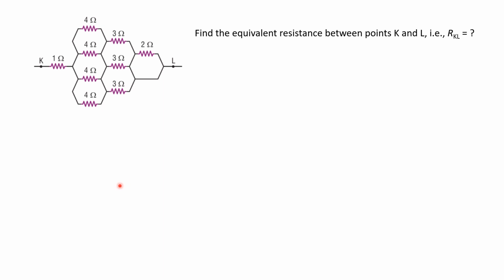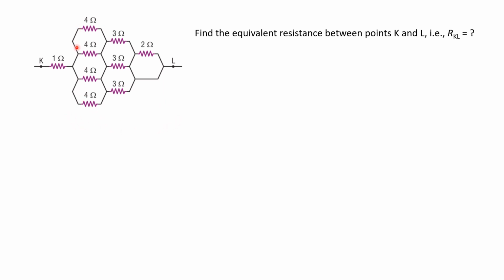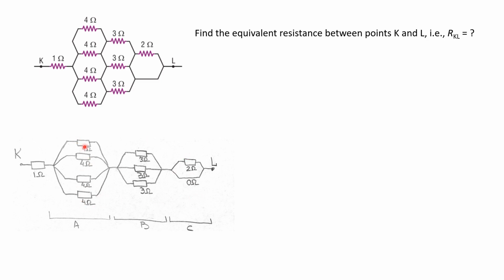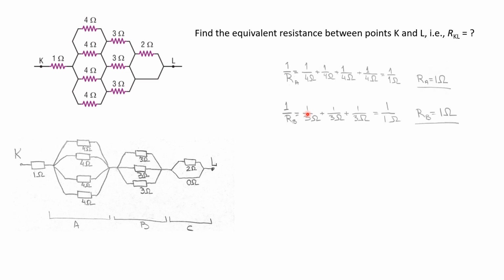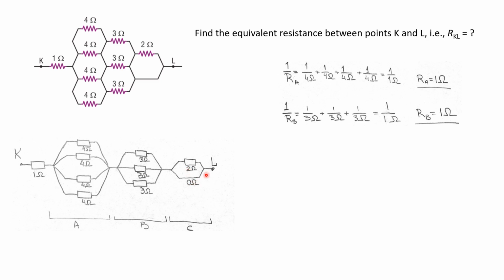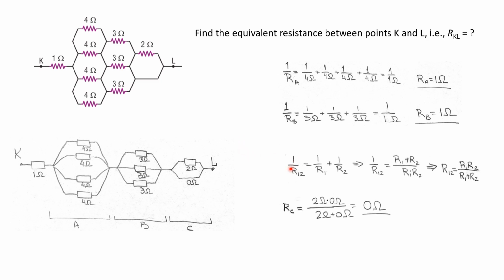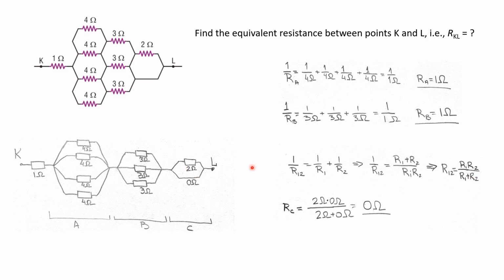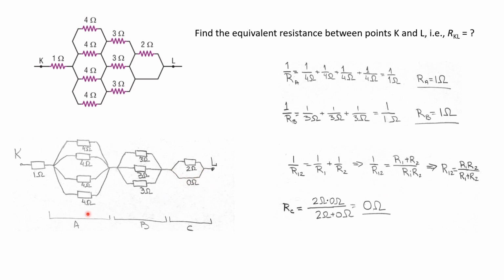Calculating the equivalent resistance of a circuit 2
Exercise on calculating the equivalent resistance of a network of resistors connected in series and parallel. Basics of equivalent circuits (resistors connected in parallel and in series).